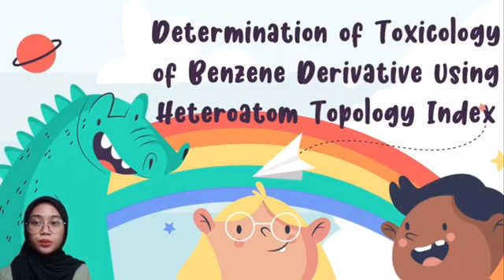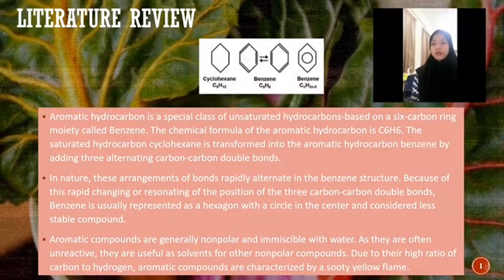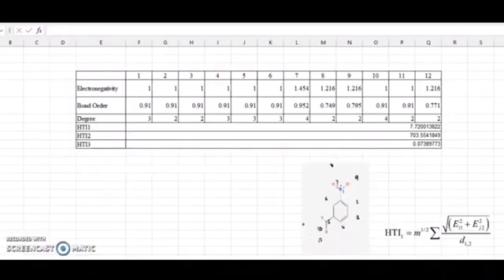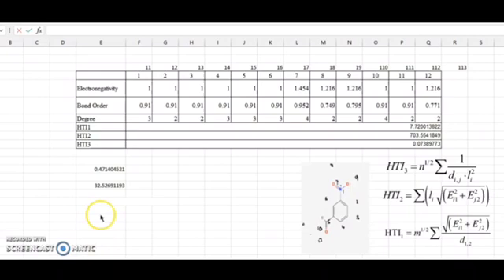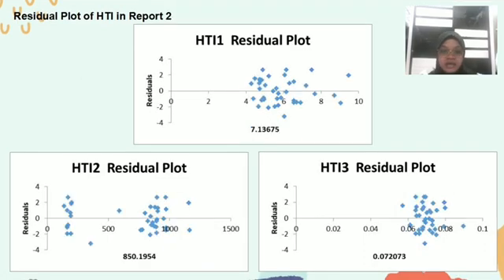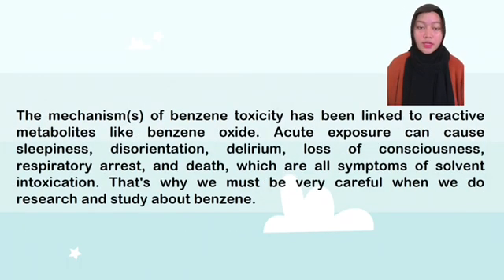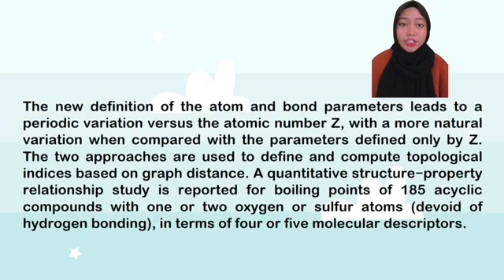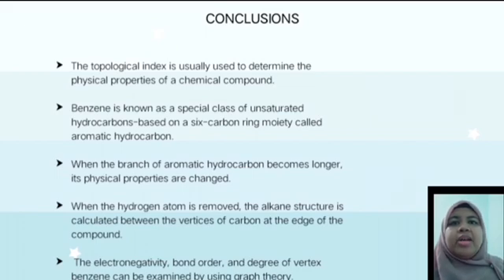FINAL PRESENTATION Determination of Toxicology of Benzene Derivative Using Heteroatom Topology Index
Final Presentation FYP PHY370